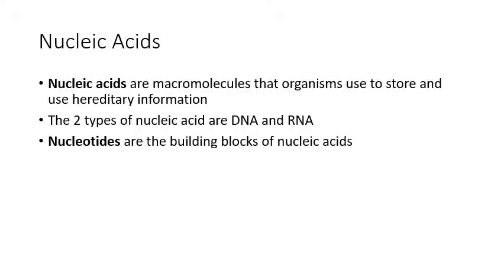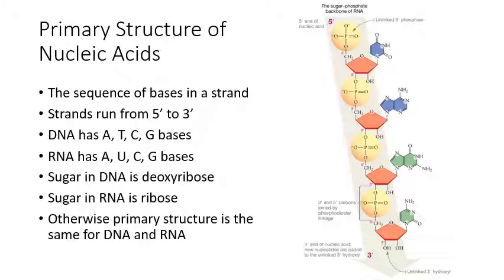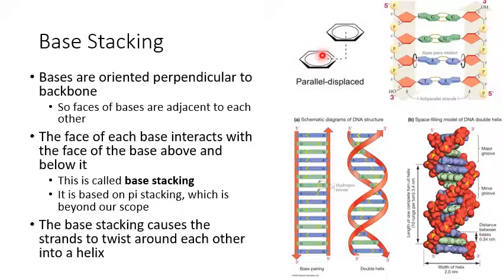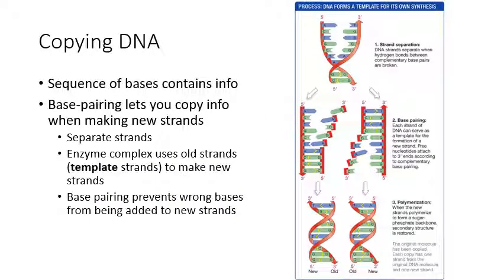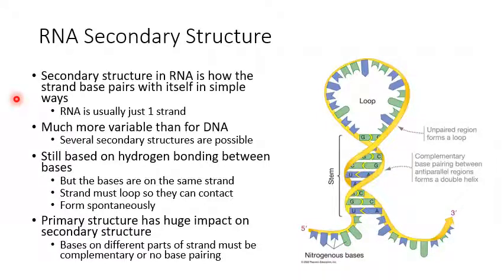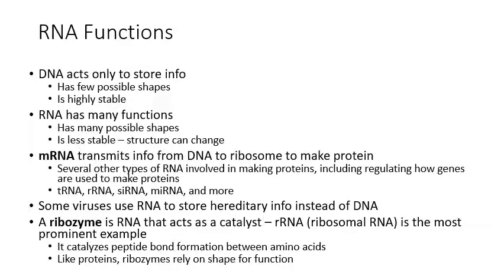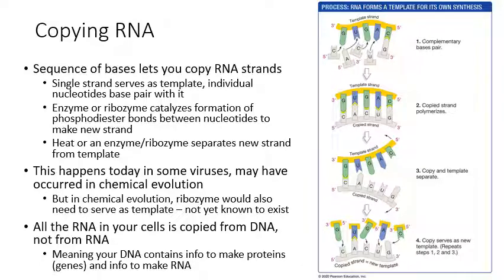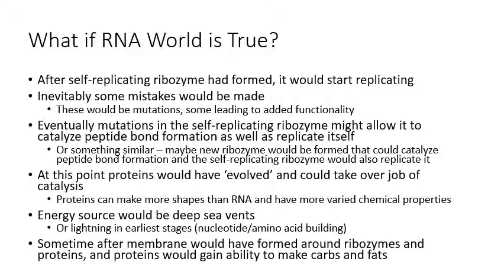Ch 4: Nucleic Acids